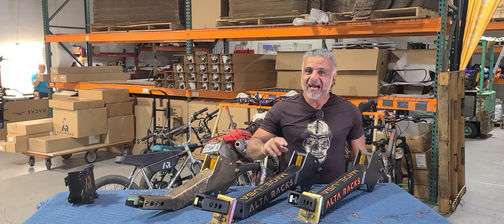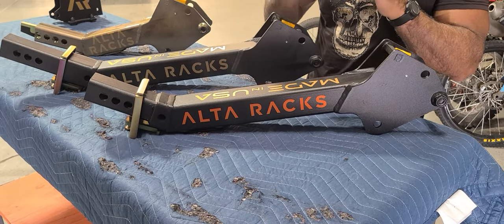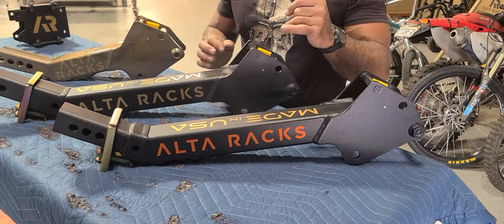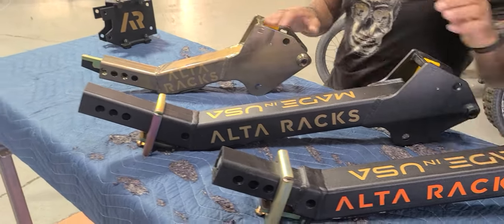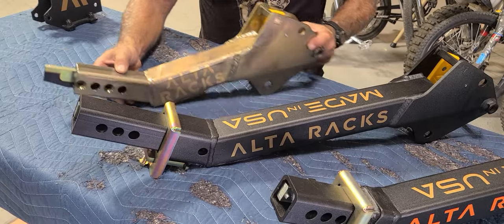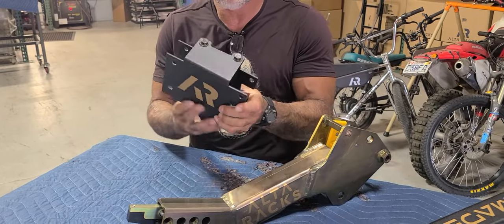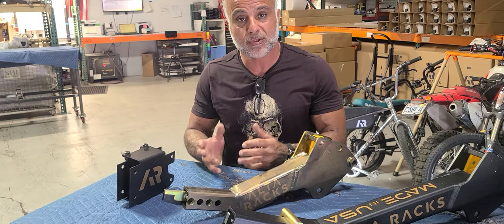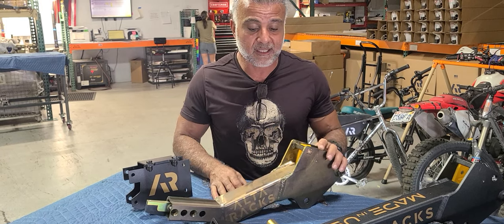difference ALTA Racks hitch assemblies, how to select the right combo with the six inch kick out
We offer three hitches to dial your rack in exactly the way it needs to be. it's about a product that adapts to you and not the other way around. three hitch assemblies to select from, short hitch,  regular hitch and the XL hitch.